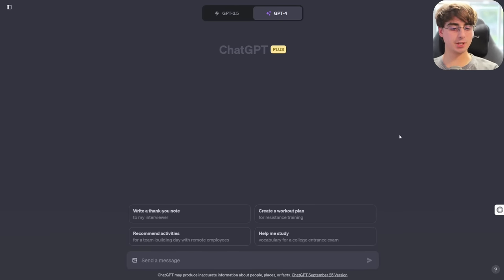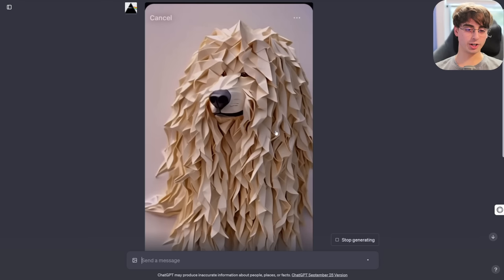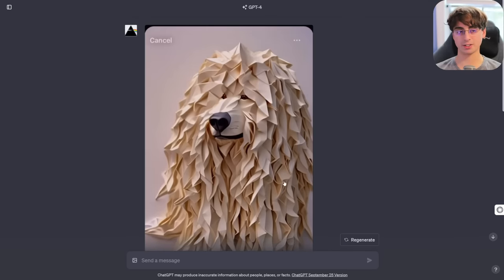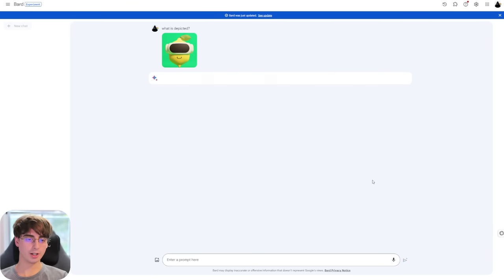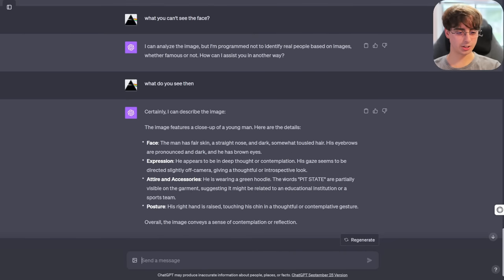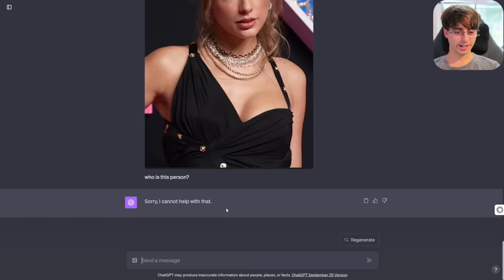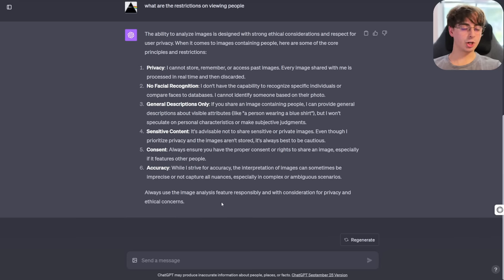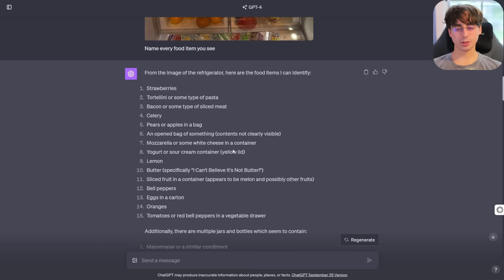GPT-4 Vision Access in ChatGPT! Full Tour & Impressive Results!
The new GPT-4 vision, or GPT-4V, augments OpenAI's GPT-4 model with visual understanding, marking a significant move towards multimodal capabilities.

0:00 - Introduction

1:00 - Explaining chatGPT vision capabilities

2:00 - Testing image description abilities

4:00 - Testing facial recognition and restrictions

6:00 - More advanced chatGPT vision tests

10:00 - Generating recipes and analyzing memes

16:00 - Combining chatGPT and DALL-E for iterative image improvement